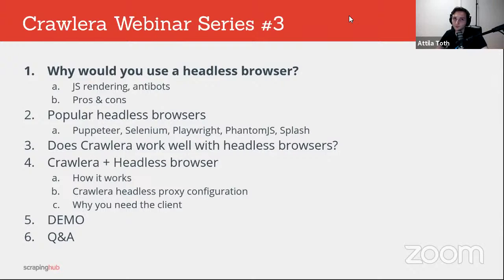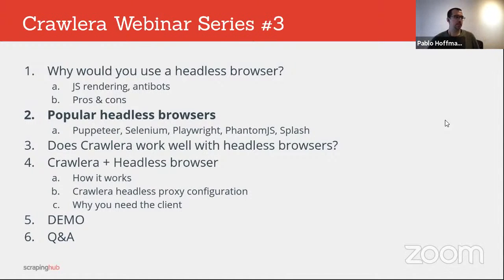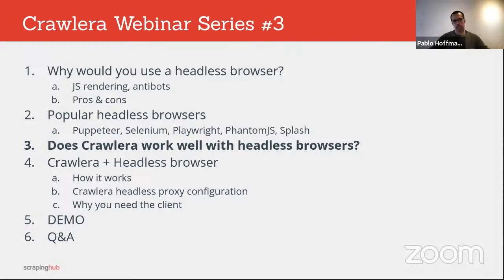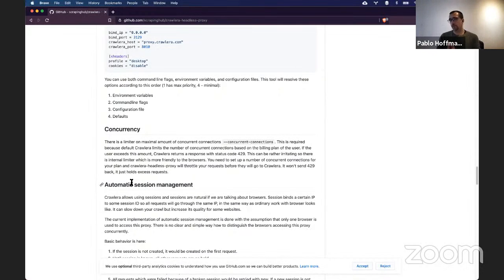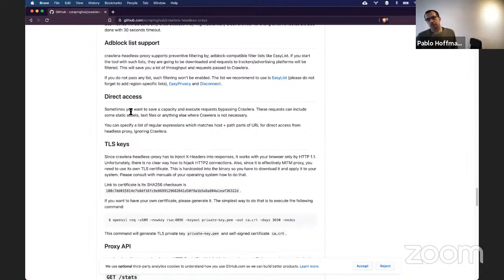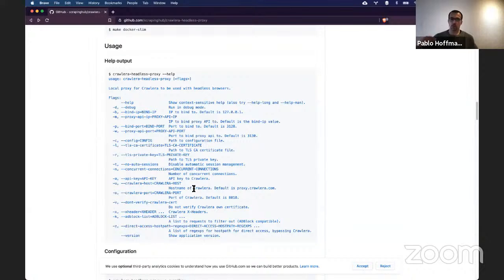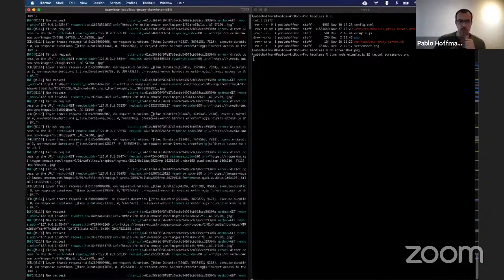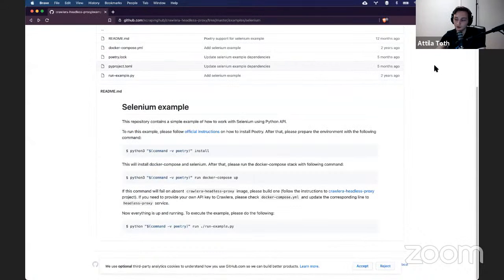Crawlera Webinar Series: Headless browsers + Crawlera